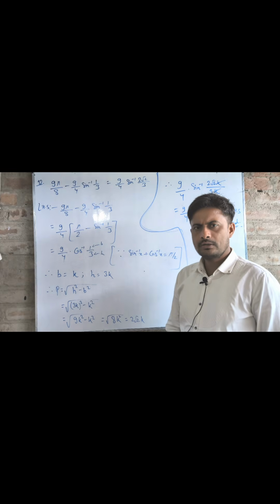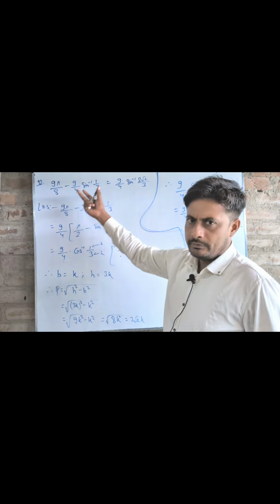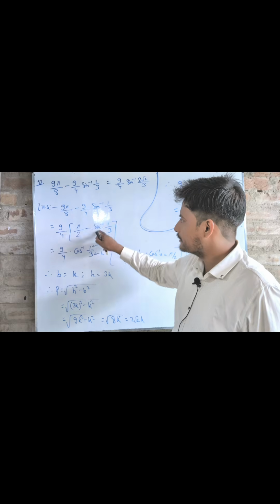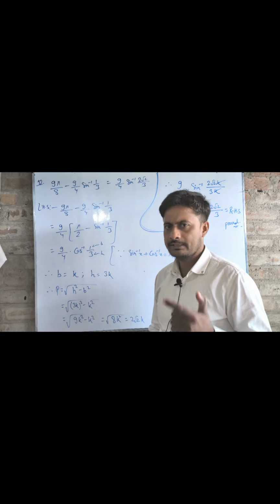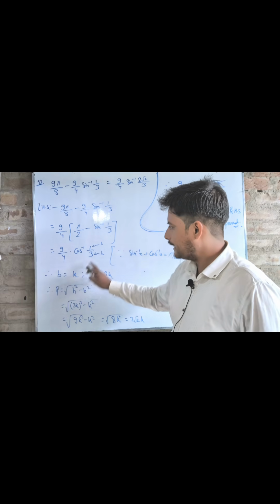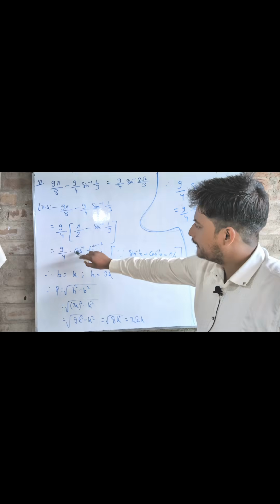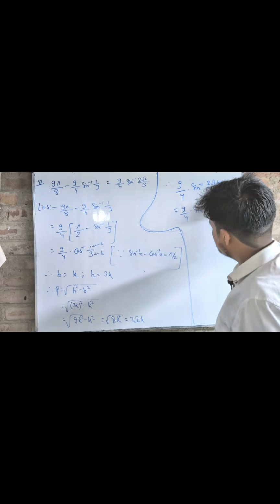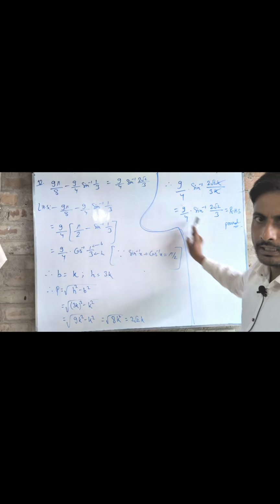Inverse Trigonometry questions from miscellaneous exercise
Ace Inverse Trigonometry with this quick revision from Class 12 Maths Chapter 2 – Miscellaneous Exercise 📘.
This shorts video covers important problems, step-by-step solutions, and smart tricks to solve inverse trigonometric questions easily. Ideal for last-minute revision, concept clarity, and board exam preparation. Strengthen your fundamentals and boost your confidence in maths!